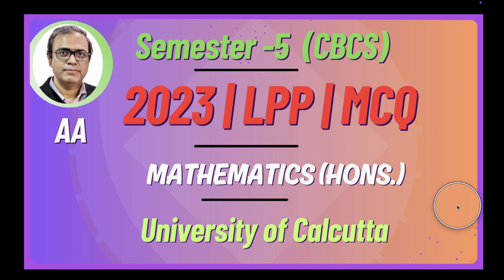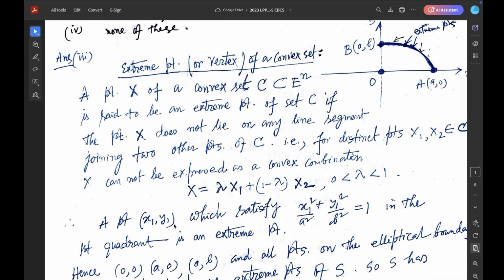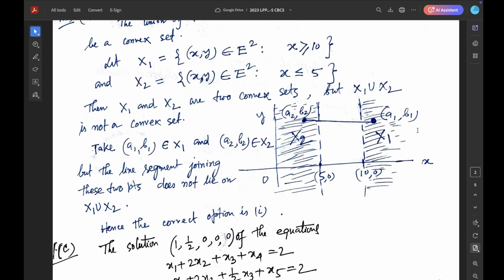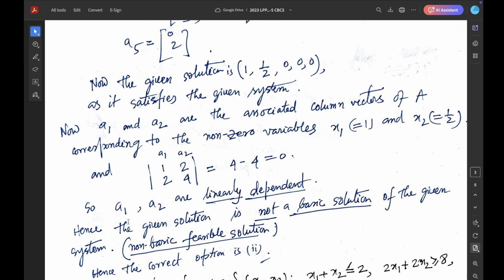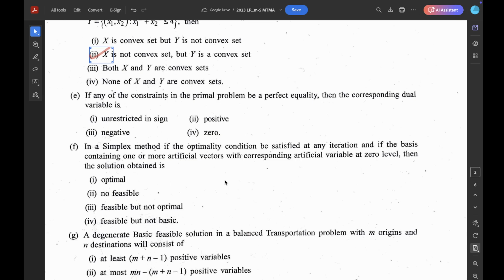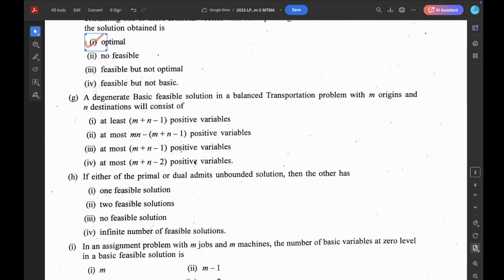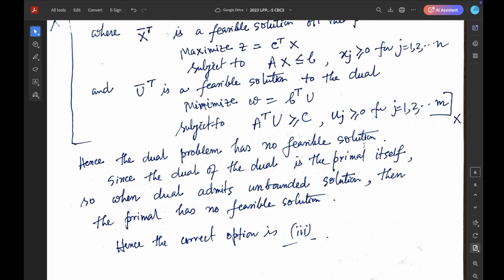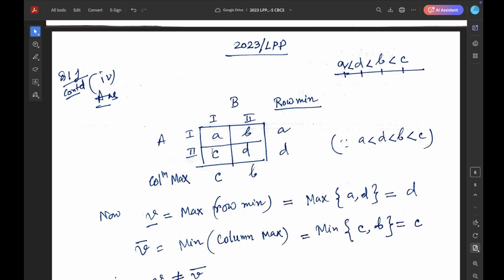2023 | MCQ | LPP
Sem-5 (CBCS)
Sem-3 (CCF)
B.Sc.(Honours) Mathematics,